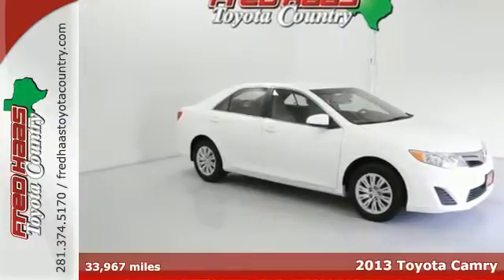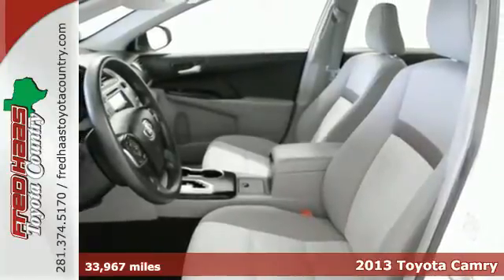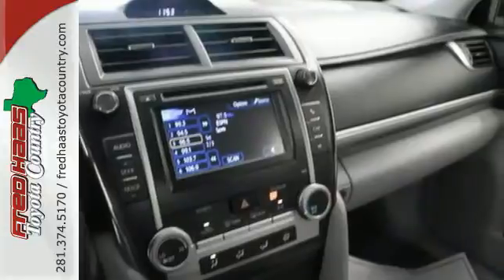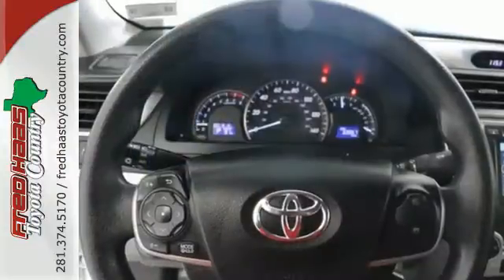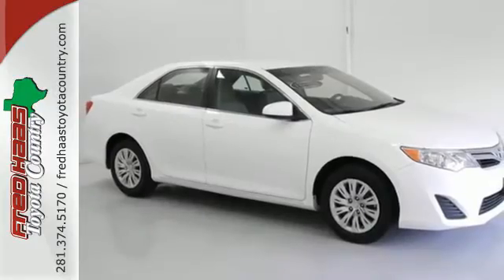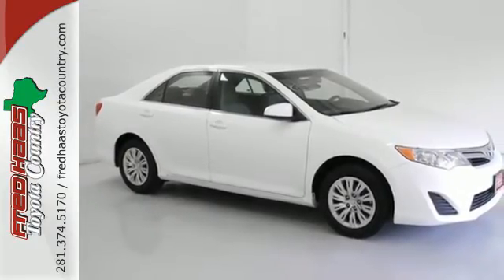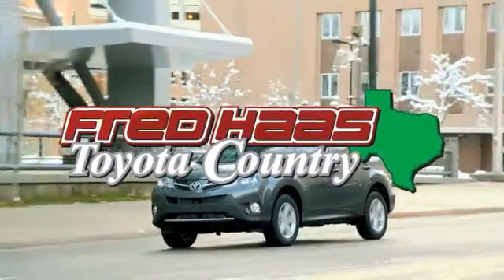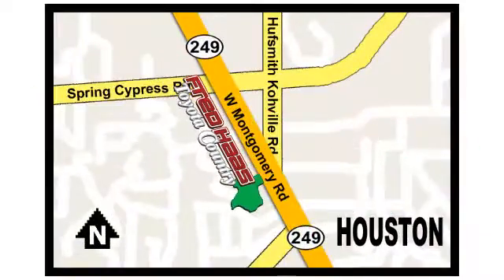2013 Toyota Camry Houston Spring, TX DR276357P - SOLD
Year: 2013
Make: Toyota
Model: Camry
Engine: 2.5L I4 SMPI DOHC
Transmission: 6-Speed Automatic
Color: White
Mileage: 33967
Stock #: DR276357P
VIN: 4T4BF1FK7DR276357
***FACTORY WARRANTY***, **ONE OWNER**, and Clean CarFax History. You're always in the driver's seat. Includes our EXCLUSIVE LTD LIFETIME ENGINE WARRANTY! You won't find that anywhere but here, at Fred Haas Toyota! Stop clicking the mouse because this beautiful 2013 Toyota Camry is the gas-saving car you've been hunting for. Named a SmartChoice Retained Value winner by IntelliChoice. Numerous noise-abatement technologies keep the car quiet. What are you waiting for? Call or come by today! ***For a no-hassle experience contact the Fred Haas Toyota Country Internet Team to honor this special internet price *** Our commitment to customer service is second to none. We are dedicated to giving our customers the best internet buying experience possible. Our primary concern is the satisfaction of our customers. Need to trade up? We also offer one of the most comprehensive parts and service departments in the automotive industry! We are located on the south bound feeder road of S.H. 249 between Spring-Cypress & Jones Road. Just 10 minutes north of the beltway or 5 minutes north of 1960!

Address:
22435 Tomball Parkway